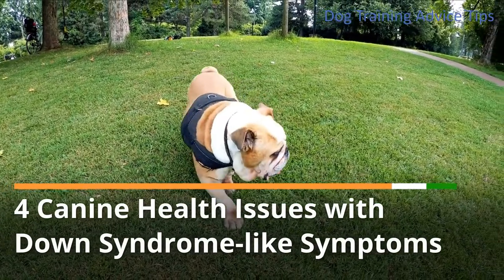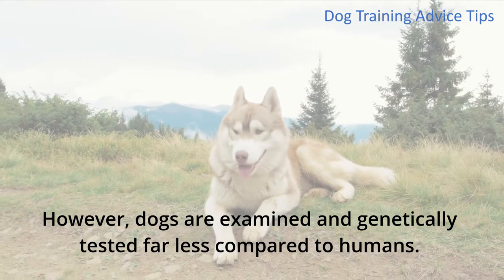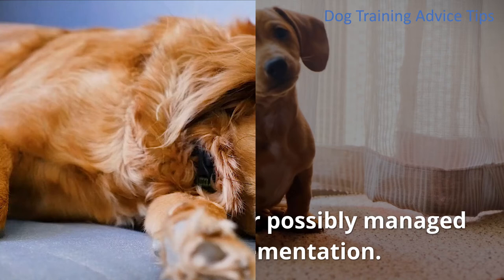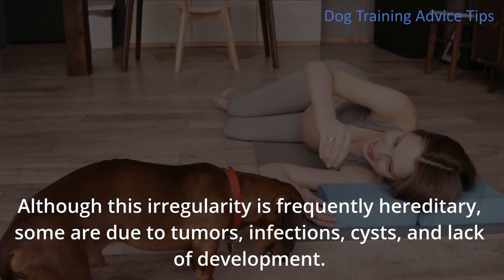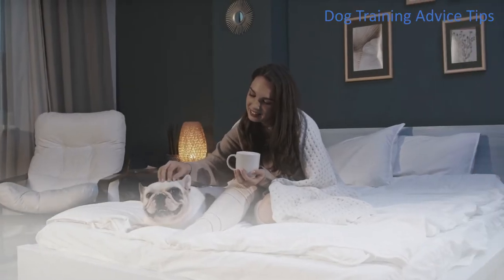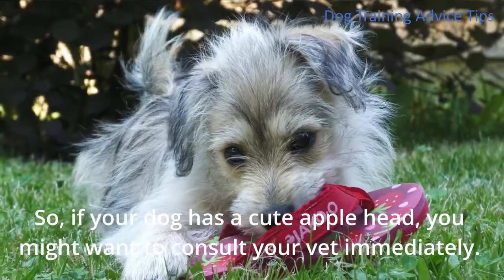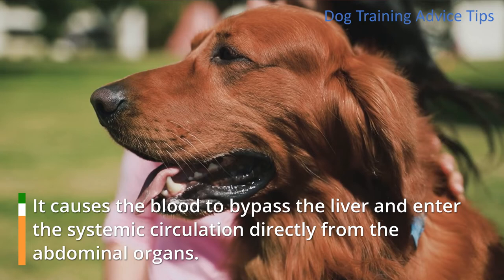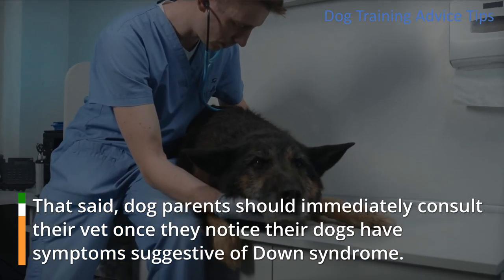4 Canine Health Issues with Down Syndrome like Symptoms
DOWN SYNDROME DOG DOGS WITH DOWN SYNDROME CAN A DOG HAVE DOWN SYNDROME DOWN SYNDROME PUPPY DO DOGS GET DOWN'S SYNDROME DOWN SYNDROME DOG SYMPTOMS HOW TO TELL IF YOUR DOG HAS DOWN SYNDROME